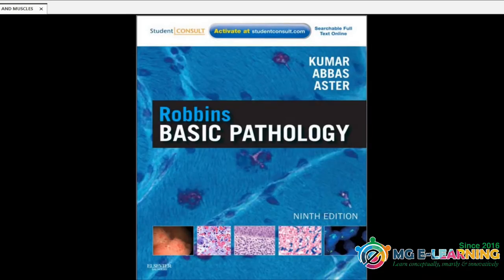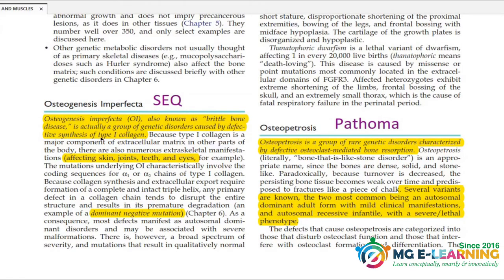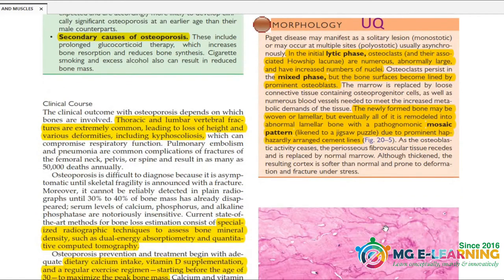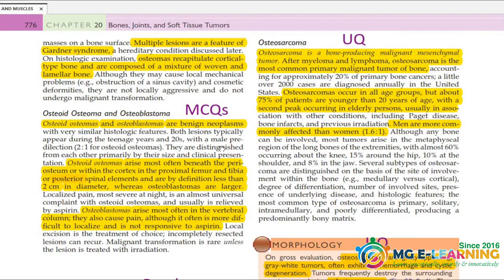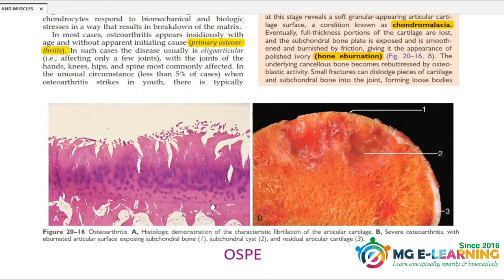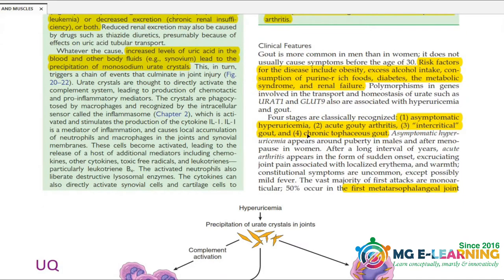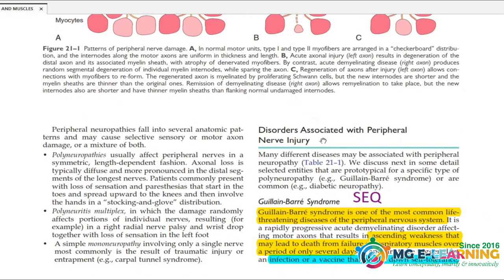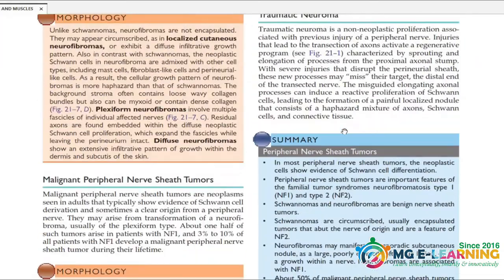Peripheral Nerves and Muscles |Chapter 21|Special Pathology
Special Pathology 4th year MBBS
This video is containing important things for Prof from this topic:
Peripheral Nerves and Muscles